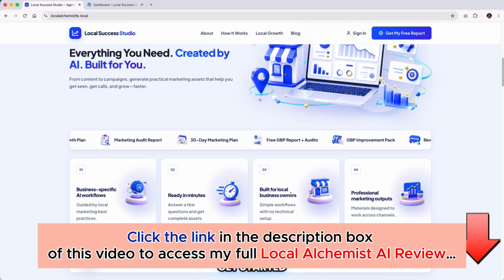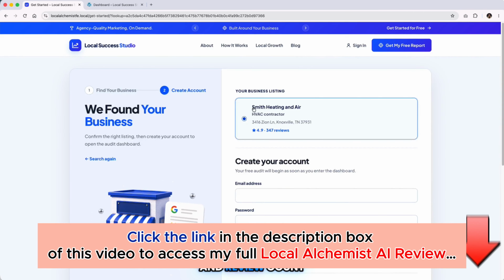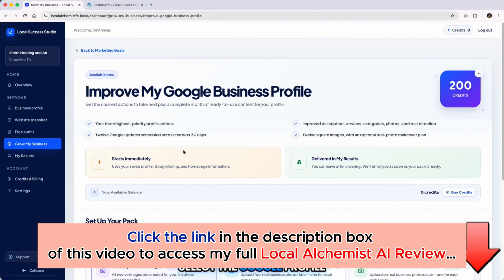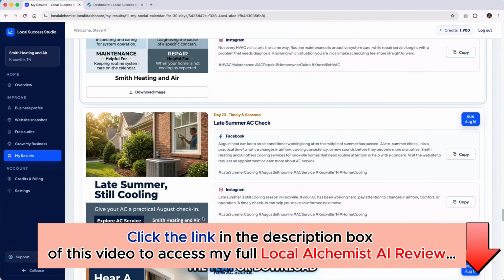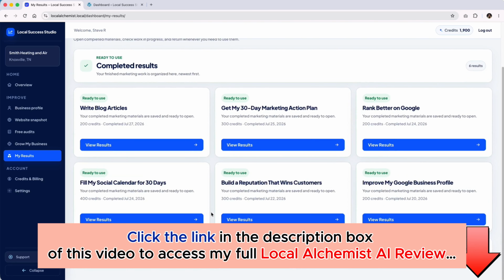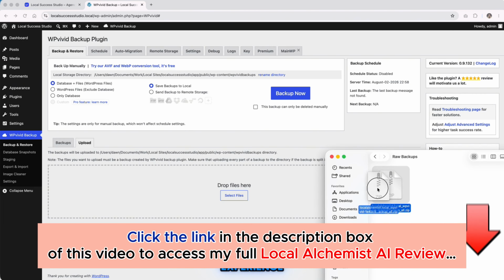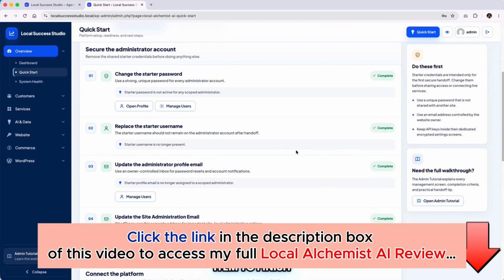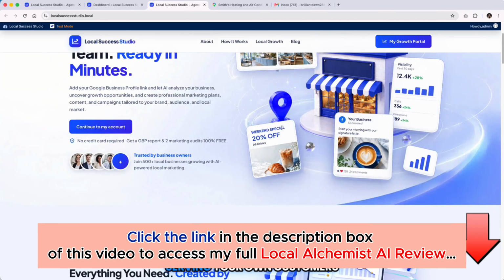Local Alchemist AI Review 2026 🚀 🚀 🚀 Honest Review, Demo, OTOs, Bonuses & $2 Discount 🎁🎁🎁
Looking for an honest Local Alchemist AI Review before you buy? You're in the right place!

In this comprehensive Local Alchemist AI review, I walk you through the platform, explore its key features, demonstrate how it works, explain the available Local Alchemist AI OTOs, and help you decide whether it's the right AI business solution for launching your own automated local marketing SaaS.

🎥 In This Local Alchemist AI Review You'll Learn:

✅ What is Local Alchemist AI?
✅ Complete Local Alchemist AI Demo
✅ How the AI fulfillment system works
✅ Local Alchemist AI Features
✅ Local Alchemist AI Pricing
✅ Local Alchemist AI OTO Breakdown
✅ Pros & Cons
✅ Exclusive Bonus Package

Local Alchemist AI is a self-hosted AI-powered WordPress SaaS platform that enables you to build and sell automated local marketing services under your own brand. The software lets clients order services through your website while AI researches their business, generates personalized marketing assets, packages professional reports, and delivers completed projects automatically.

Instead of manually creating content for every customer, Local Alchemist AI helps automate much of the fulfillment process so you can focus on growing your agency or SaaS business.

The platform includes six ready-to-use local marketing services, built-in customer accounts, credit-based billing, recurring subscriptions, white-label branding, downloadable reports, automated email notifications, and support for OpenAI, Google Gemini, and Claude AI models.

⭐ Key Features

✔ Launch your own AI-powered WordPress SaaS
✔ Six ready-to-sell local marketing services
✔ Automated AI research & content creation
✔ Google Business Profile optimization
✔ Review Booster campaigns
✔ 30-Day Social Media Content Generator
✔ Local SEO consultation
✔ AI-generated SEO blog articles
✔ Personalized marketing plans
✔ White-label branding
✔ Customer dashboard
✔ Credit & subscription billing
✔ Downloadable reports & ZIP packages
✔ OpenAI, Gemini & Claude integration
✔ One-time launch pricing

🎯 Who Is Local Alchemist AI Best For?

✔ SEO Professionals
✔ Freelancers
✔ Local Marketing Consultants
✔ AI Entrepreneurs
✔ WordPress Users
✔ SaaS Business Owners

There are plenty of AI marketing tools available today, but Local Alchemist AI takes a different approach by giving you a complete customer-facing platform that you own. In this review, I explain both the strengths and the limitations so you can make an informed buying decision.

🎁 Don't Miss My Exclusive Bonus Package

Purchase through my link to receive premium bonuses designed to help you launch faster, generate more traffic, and maximize your results with Local Alchemist AI.

I regularly publish honest AI software reviews, demos, tutorials, bonuses, and the latest digital marketing tools to help you build and grow your online business.